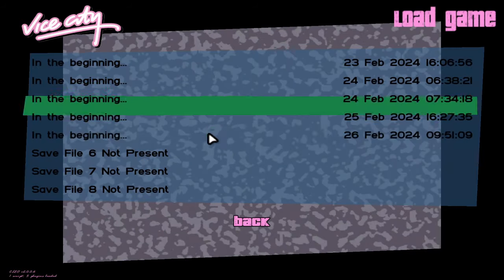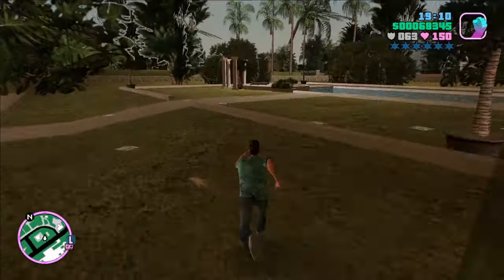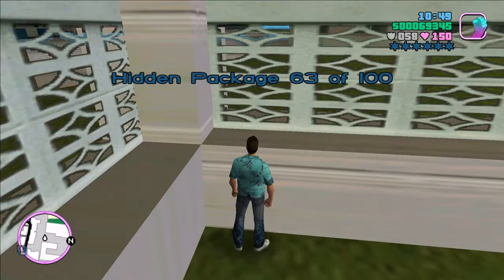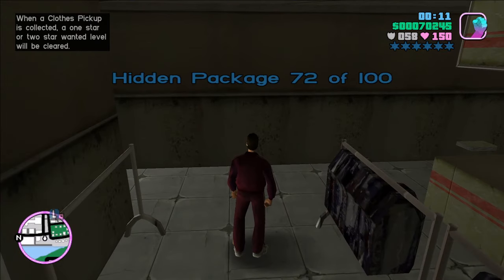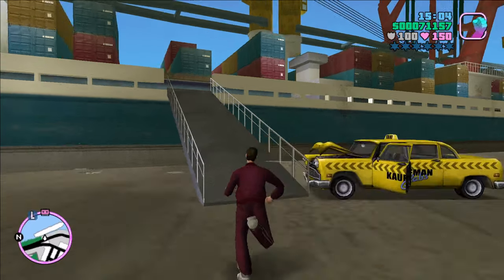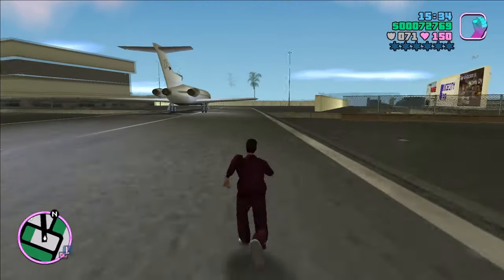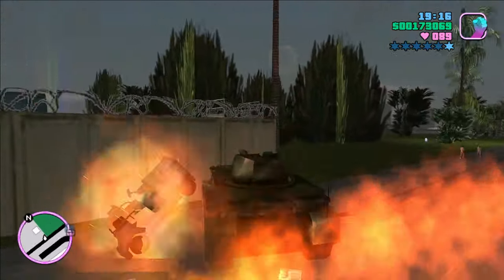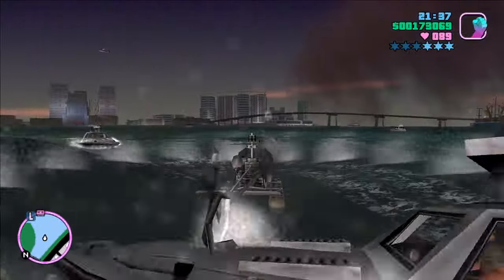GTA Vice City True 100% Plus - 5 last 50 packages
Here are one or more links that are relevant to this specific video:

Welcome to my true 100% plus series on GTA Vice City.  Feel free to check out my similar series on GTA 3:

Generally speaking, I have three goals for this series:

1) Do everything in the game.

2) For each mission, share some interesting facts from the wiki.

3) Demonstrate all fail states for each mission and complete many missions in unexpected or entertaining ways.

I'm hopeful to do all of the above without dying and without getting busted. I plan to reload my previous clean save state anytime I die or get busted.

I'm playing the PC version of this game through Steam with a couple of quality of life mods installed. I also use a Quicksave program which allows me to save anywhere. These mods can be found at links near the bottom of this description.

So one of the three goals is to do everything in the game. That will include getting 100% completion according to the in-game percentage tracker, but I have lots of ideas for tasks that aren't required but that I'm going to do anyway just to really experience everything in this game.  If you have suggestions for things I should consider doing in this series, put them in the comments! Maybe we can make a fun task list together. I'm open to all reasonable suggestions, and I might even be open to some unreasonable ones.

I'm also planning on doing as many of the ingame 100% completion tasks as I can before I complete any other story missions after the introductory mission.

How did I come up with the idea for this series? I totally stole it! There's a GTA speedrunner named Joshimuz who did a series just like this one but for San Andreas. I emailed Josh asking if I could borrow very liberally from his San Andreas ideas and he said yes! So credit where credit is due, many of the things that I'll do in this series are taken straight from Josh's SA series which is linked

If you have any feedback for me on the series or if you have ideas for tasks I should consider, drop them in the comments!

Below you'll find links that may be useful.